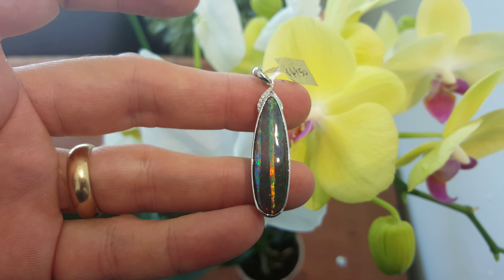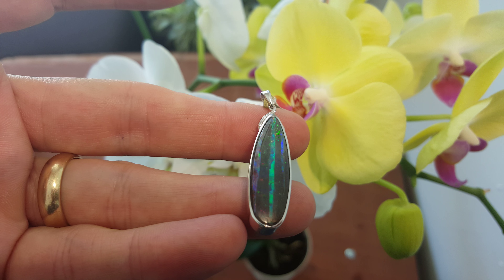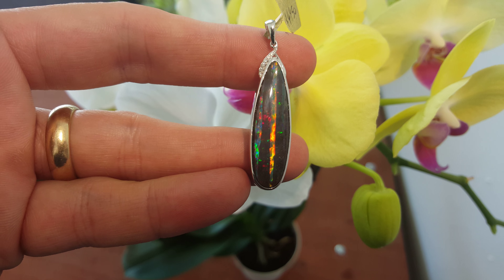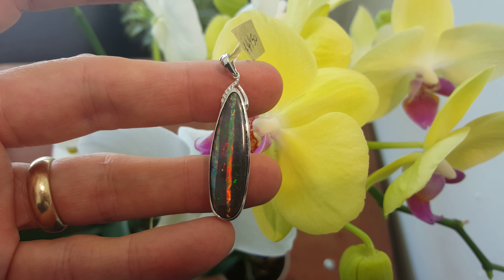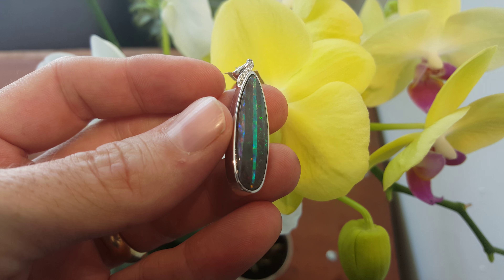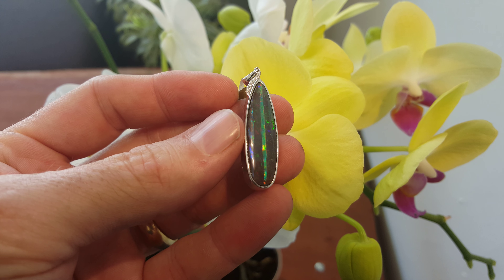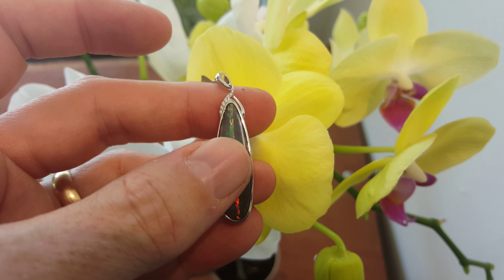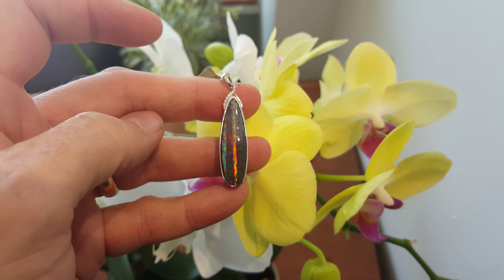Big 18k gold solid Opal pendant red fire AustralianOpalJewellery.com.au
An amazing bright solid Boulder Opal from Queensland set in 18 carat white gold at natural diamonds very bright excellent pattern red colour amazing